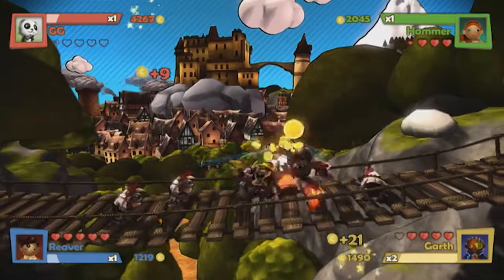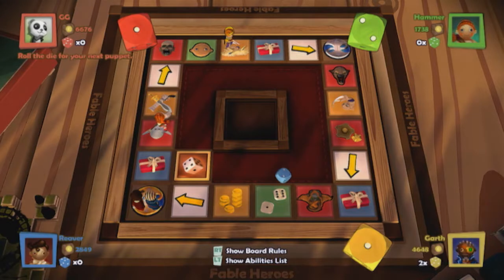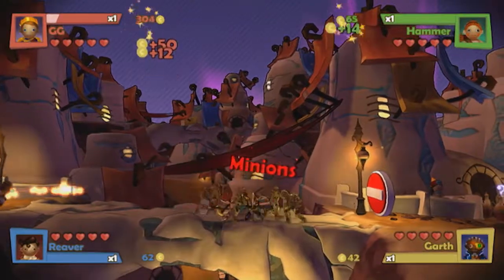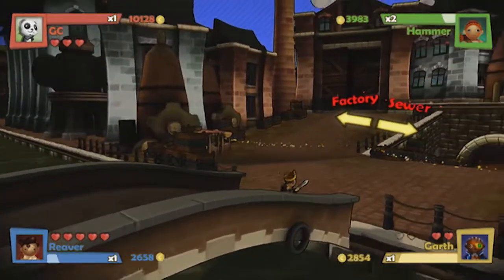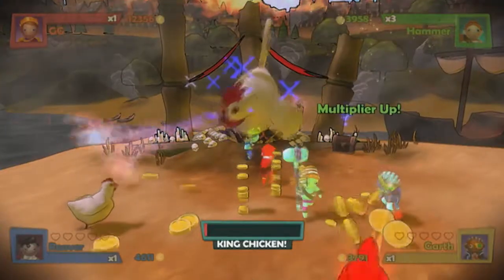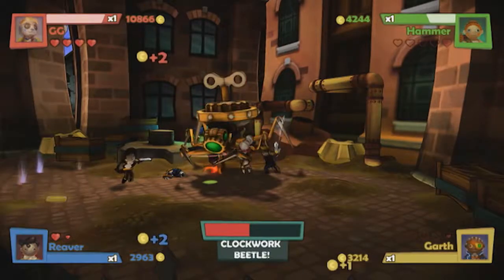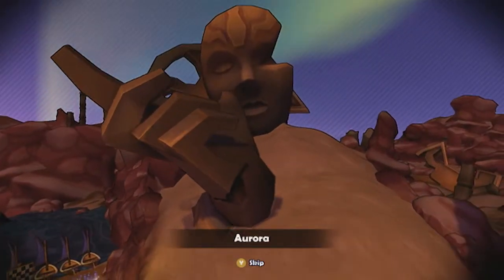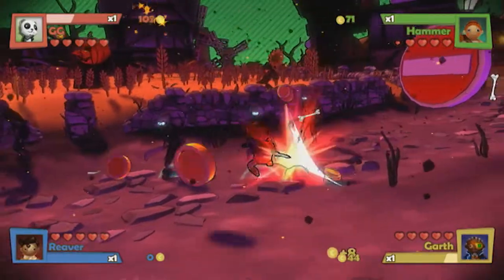Fable Heroes | Game Review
When we heard that the team behind the Fable universe was developing an XBLA title for Spawnings we had high hopes for an exciting new adventure to the Kingdom of Albion...